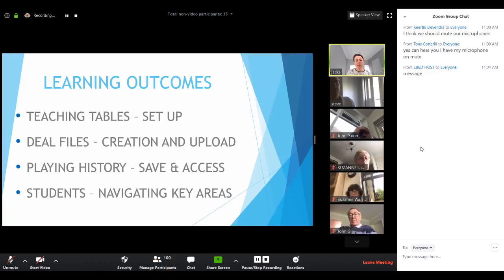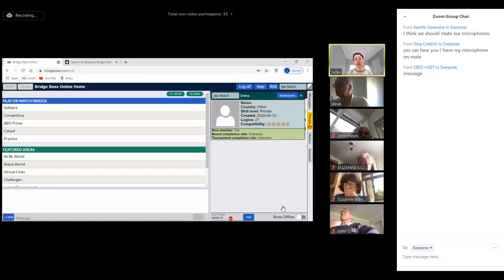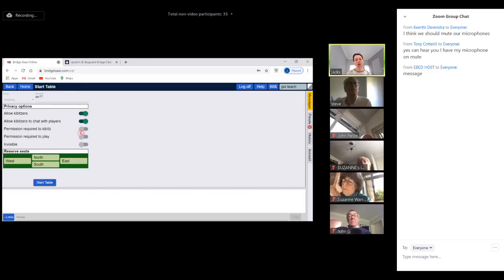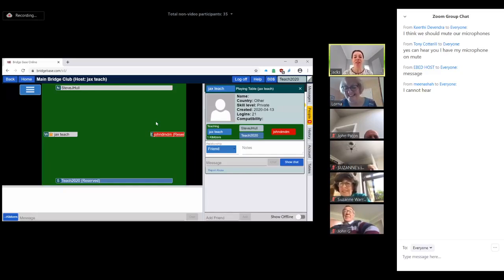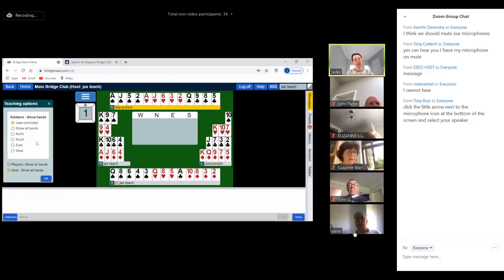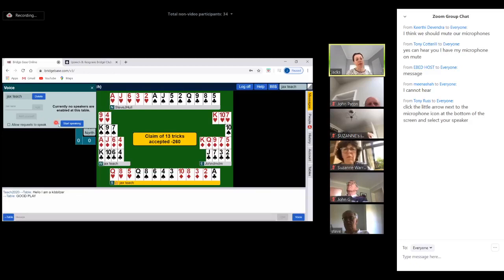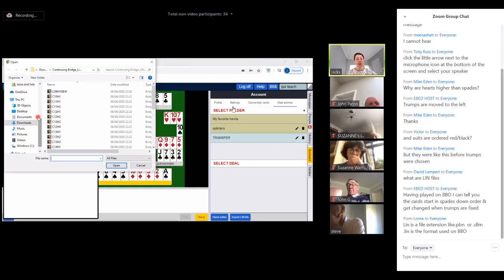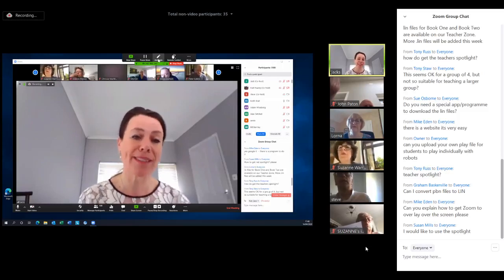Tutorial :Teaching Online Bridge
Jacks Morcombe takes you and an audience of bridge teachers of all levels of experience, through the various options and benefits of teaching bridge online, with additional content from Stephen Hull and Lorna Watson